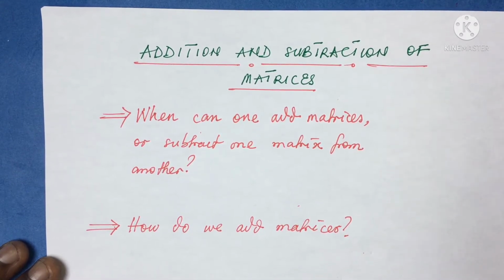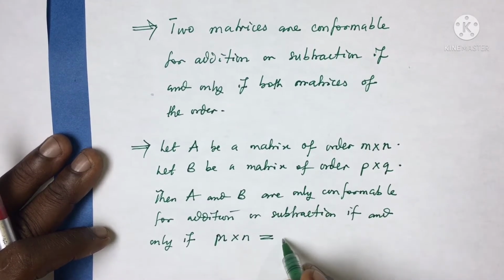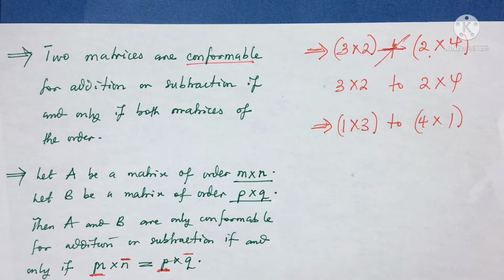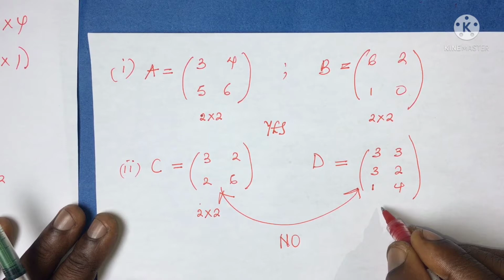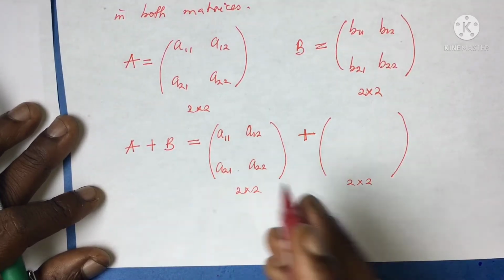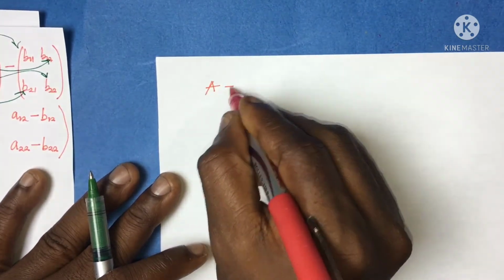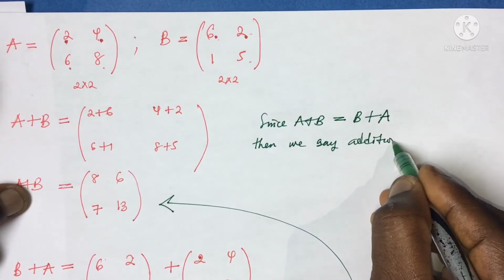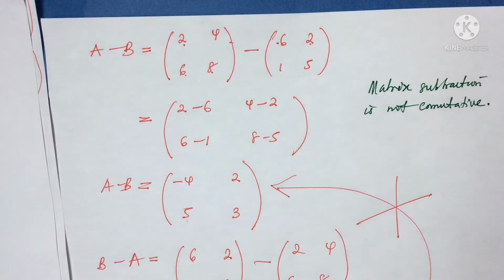Matrices and Determinants | Part 3 | How to Add and Subtract Matrices.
In the video the condition for adding and subtracting matrices is explained.

Thereafter, an explanation is given on how to add and subtract matrices with illustrations.